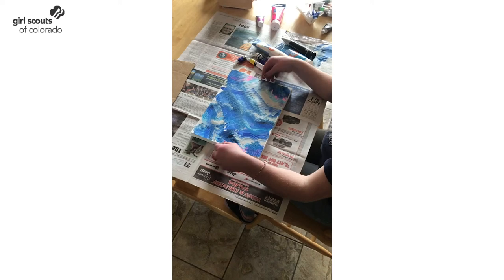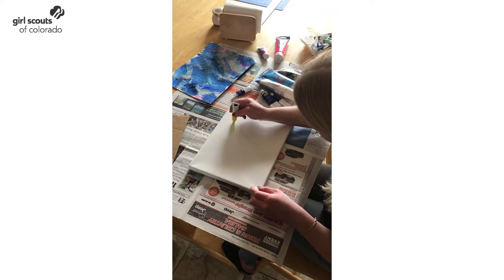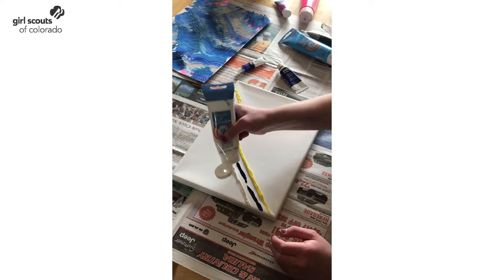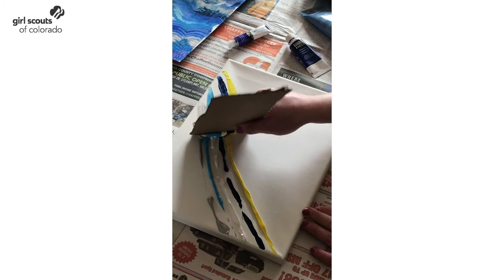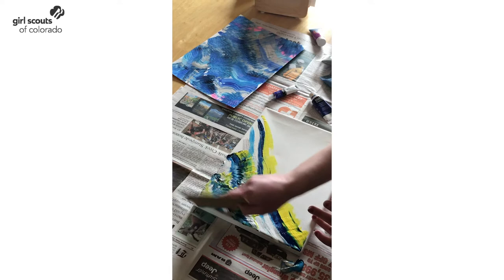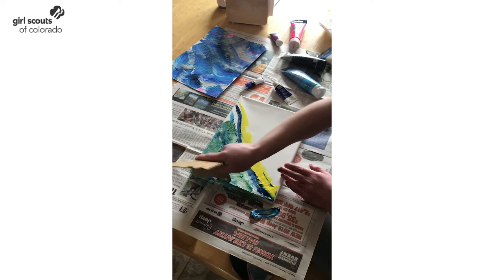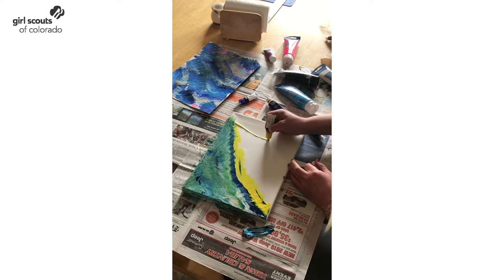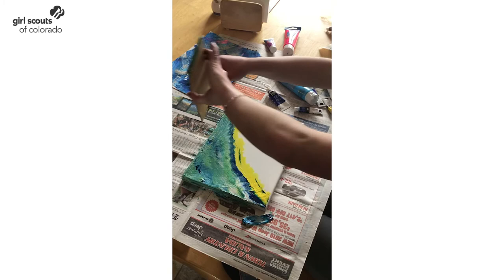Cardboard Painting with Sky High Ranch Staff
Learn how to make a cardboard painting with camp staff at Sky High Ranch! This activity is fun for Girl Scouts of all ages and will help Brownies fulfill Step Four (Paint without Brushes) of the Girl Scout Brownie Painting badge

If you like this video, be sure to share it with a friend! You can learn more about Girl Scouts of Colorado

== VIDEO TRANSCRIPT===
So, today we are going to be doing cardboard painting. This is an example that I made earlier today. I used paper for this one, but I'm going to use canvas this time. You can use whatever sort of paper canvas you have around your house. This does get a little bit messy so I put down some newspapers to just protect my surface from the paint. I am gonna use acrylic but you can also use whatever other paint you have. I think anything will work and then you don't need any paintbrushes all you need is a piece of cardboard.
Okay, so, first step is to just put some paint on your canvas. Ty to make sure you have enough so that when you rub the cardboard over it it'll actually spread it out a little bit. Use multiple different colors. I'm using yellow, little bit of blue. Making sure I have plenty of paint so that when I spread the cardboard over it will spread out. I’m gonna add some white. It’s ok if it’s not perfect. More blue. I think I'm going to finish mine out with just a little bit of silver. Oop- maybe a lot of silver.
Okay, so once you have your paint down even, you’re going to take your piece of cardboard and you're just gonna spread it. I found that it works better to hold it closer to the bottom of the cardboard instead of up high because then you don't have any bending. So, then you can just move your cardoard along and you can stop as you go and kind of change the direction you're going in to make a fun pattern.
And just kind of let it ooze off the edge. So I now have lots of paint on my cardboard. So, now I can kind of use the same piece of cardboard and just really wiggle it around to make some more fun designs on the top. I find that to be kind of really fun. I'm not liking the yellow as much I can try to wipe the yellow off and just kind of use your cardboard and see what you can make. You can use all sorts of different designs. Spread it out to the edge of the canvas a little bit. This is why we have a some newspaper down on my table because it does get a little messy. We can use a little more paint up a little higher.
[Music]
all right, so now I'm going to wash my hands a little bit and then add a little bit more paint. This time I think I'm gonna make my line. See, let’s have it follow. You can change the order that your colors are. That’s a lot of white, that’s ok. That looks like the exact same color.
Now, I can use the other side with my cardboard to do the process again. I find it fun to move the cardboard really quickly because it gives it some cool designs. Now I paint my edges.
I'm gonna do one more strip. Just for fun. You can get more cardboard, but I'm just gonna wipe off one of my ends for the next strip. I’m going to have one [Pause] You can make them overlap if you want to. Make sure that when yu do this you do not wear any clothes that you do not want to get paint on. It can get a bit messy as you can see. All right, so I will take my cardboard and run it over again. I will paint the edges of my canvas. Just going to add a little bit there. Cover any white spots that I might have. So, I will paint the extra onto my newspaper. All right! There you go! Cardboard painting! I hope you guys enjoy the rest of the day and that you enjoy this activity.